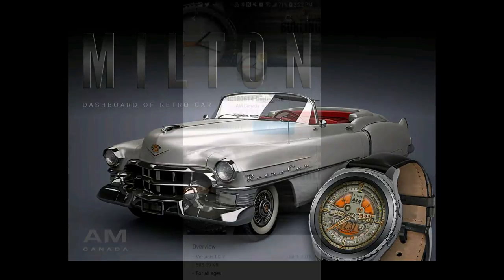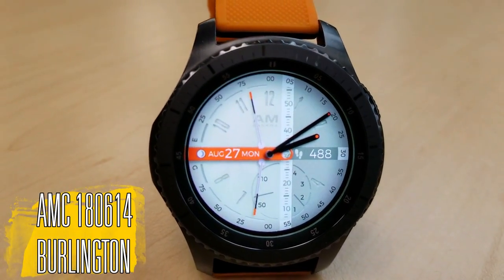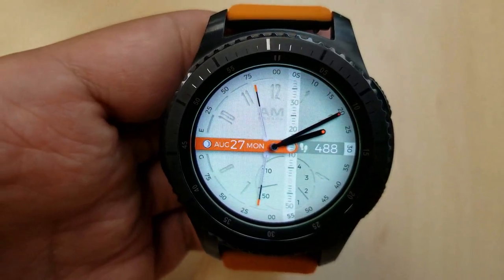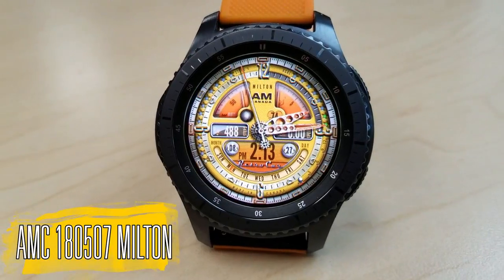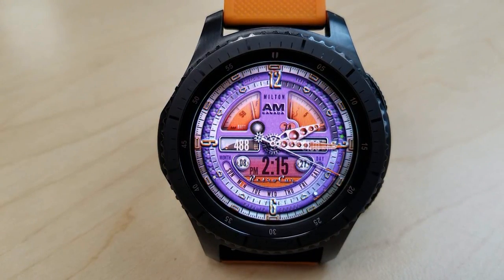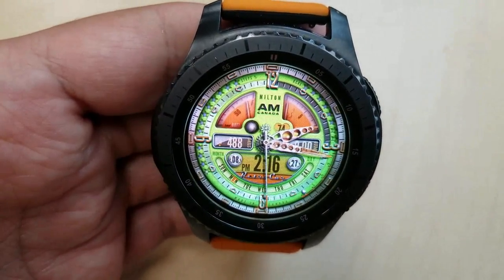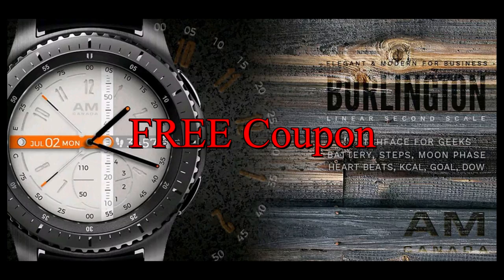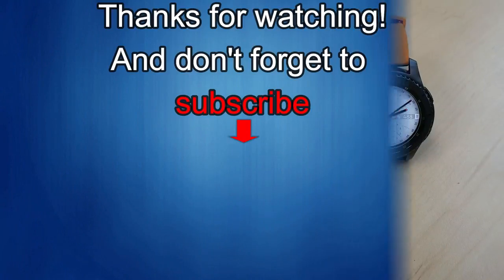Samsung Galaxy Watch/Gear Watch Faces by AM Canada - FREE Coupon Giveaway! - Jibber Jab Reviews!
AM Canada